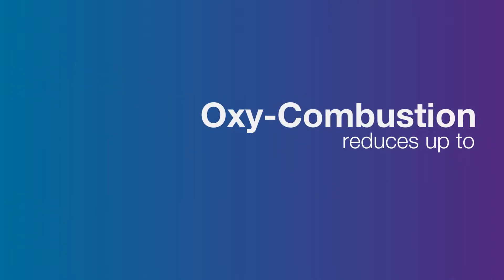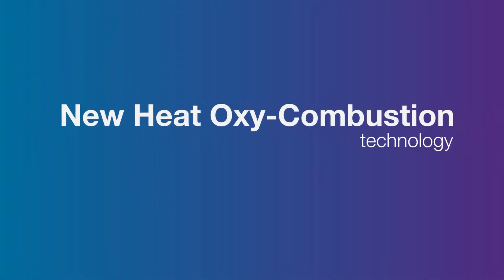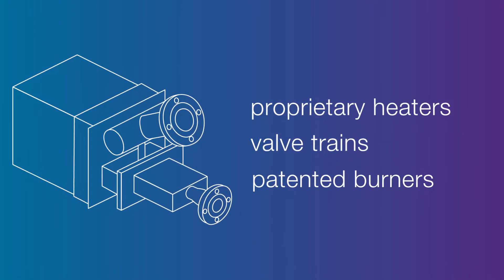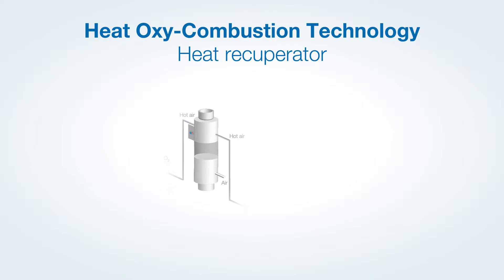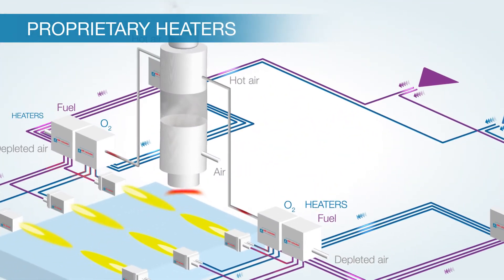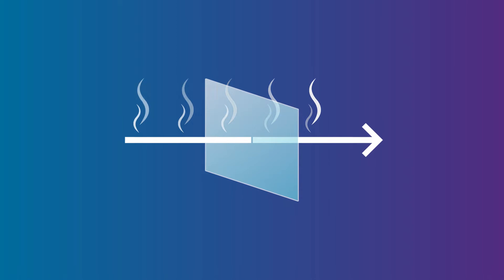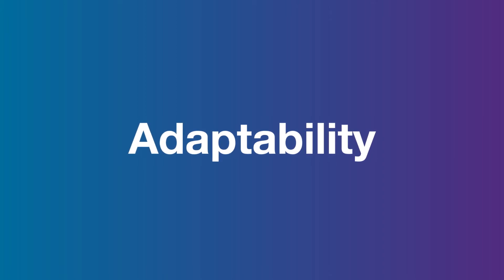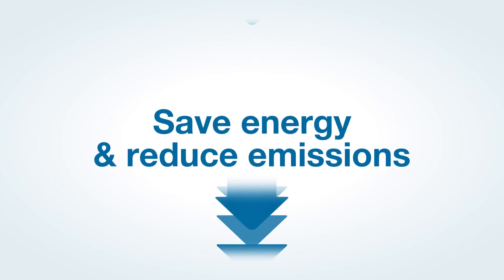Air Liquide Melting Heat-Oxy-Combustion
Die sauerstoffbeheizten Drehtrommelöfen von Air Liquide mit BoostAL-Technologie ermöglichen eine flexible Betriebsfahrweise und sehr kurze Schmelzzeiten durch höhere Verbrennungstemperatur bei geringerem Energieverbrauch. Unsere Sauerstoffbrenner lassen sich mit verschiedenen gasförmigen und flüssigen Brennstoffen betreiben und eignen sich für unterschiedliche Ofentypen und Baugrößen. Durch unserer patentiertes BoostAL Control Nachverbrennungsverfahren nutzen Sie den Brennstoff im Ofen optimal aus und senken zusätzlich den Energieverbrauch zum Schmelzen.